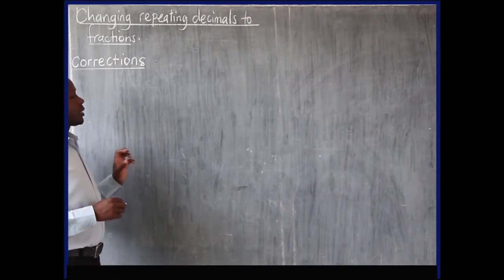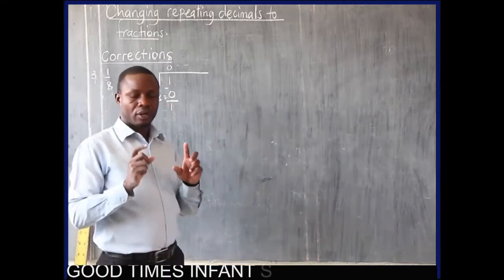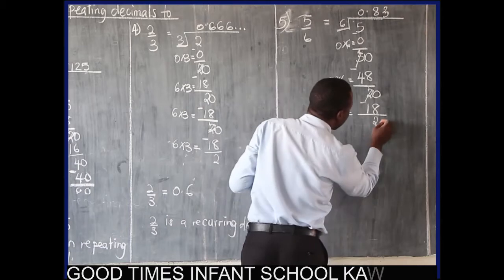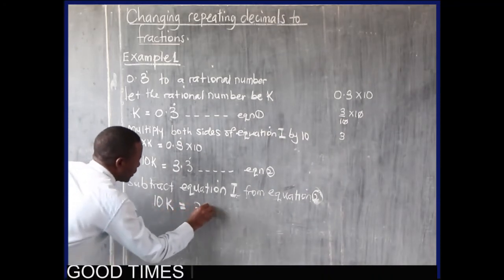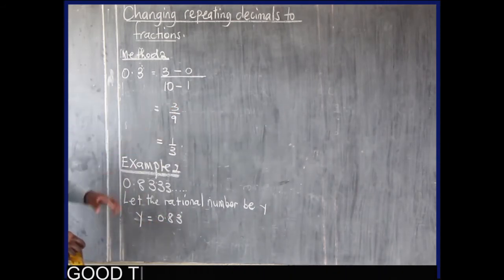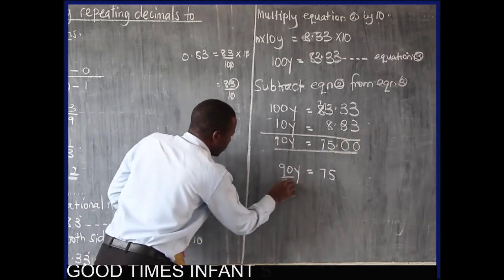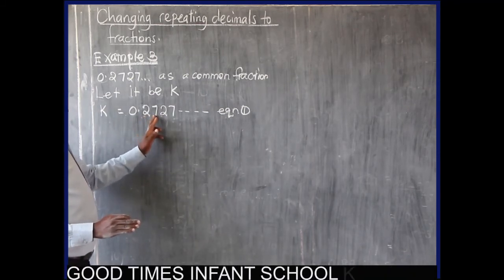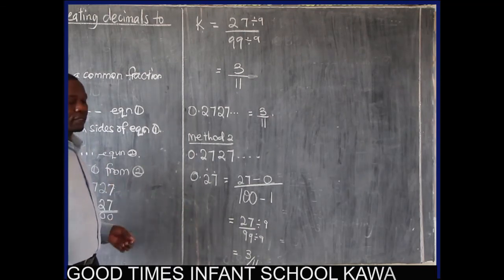GOTIS MATHEMATICS LESSON 5 Youtube version